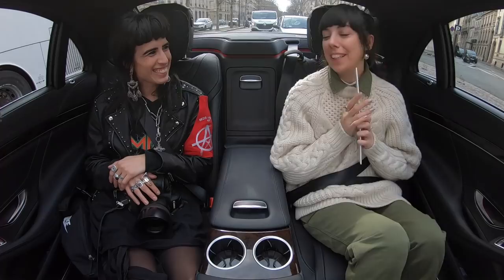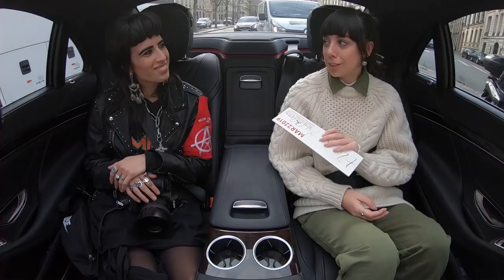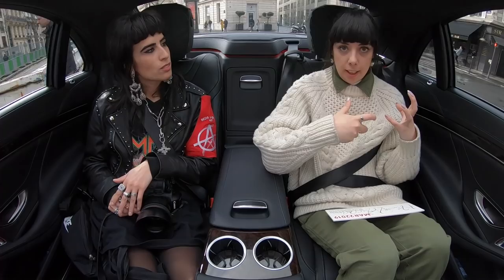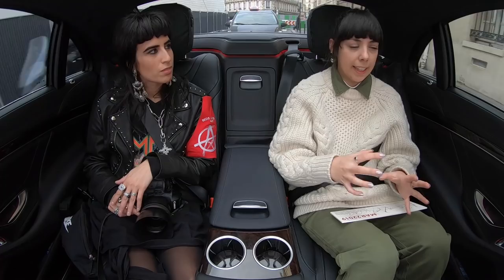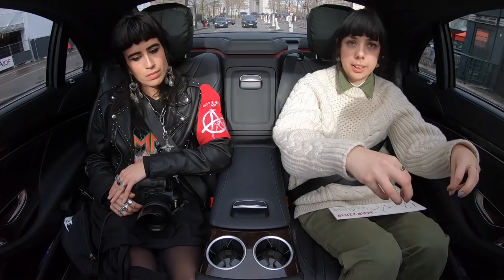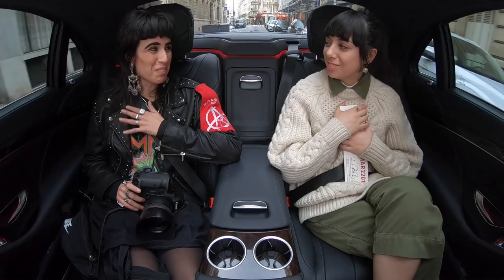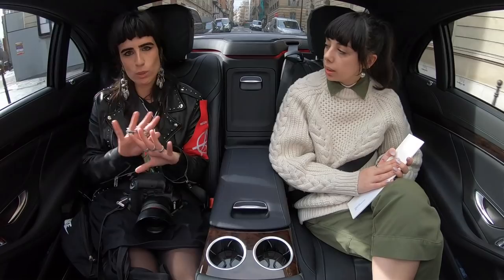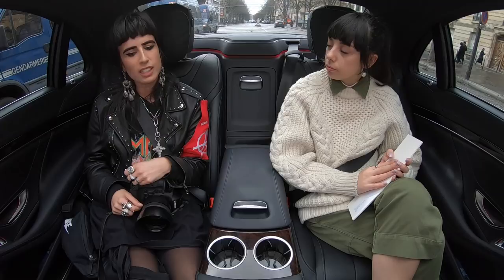Haider Ackermann - Autumn / Winter 2019 Womenswear Live Review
Fashion Editor Georgina Evans is joined by photographer Eva Losada to review the A/W 19 Haider Ackermann show at Paris Fashion Week. Evans and Losada reflect on the collection's sharp tailoring, winklepicker / cowboy hybrid footwear and the rock 'n' roll attitude – something Evans felt was prevalent throughout Paris, particularly at Celine. Evans also touches on the influence of Ackermann's stint at Berluti.